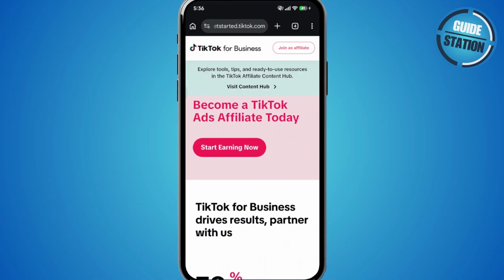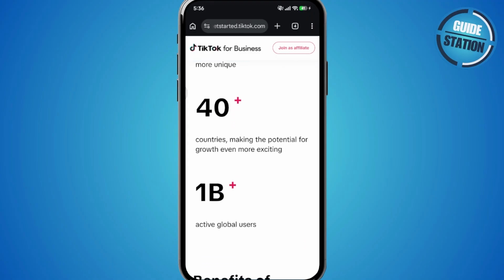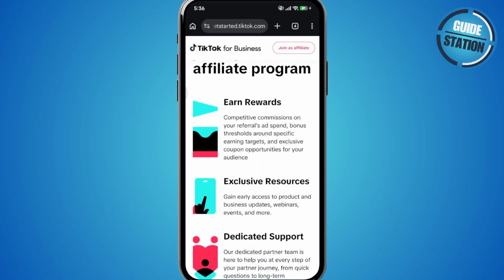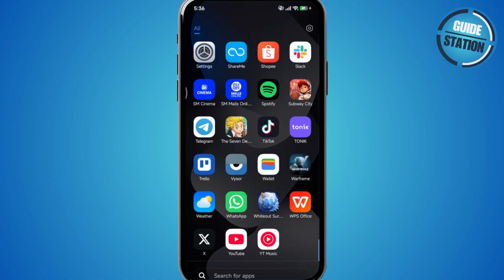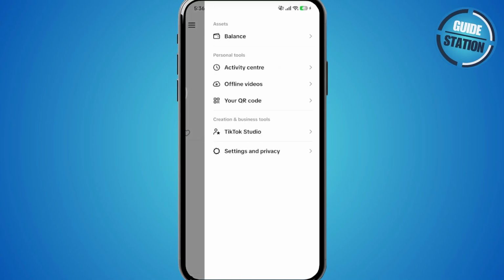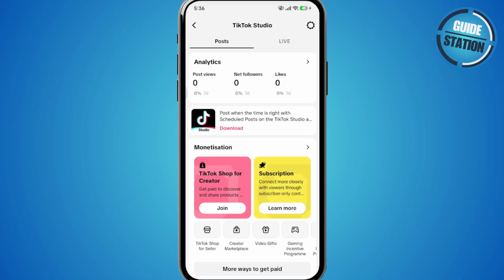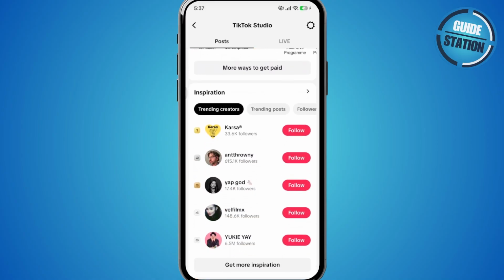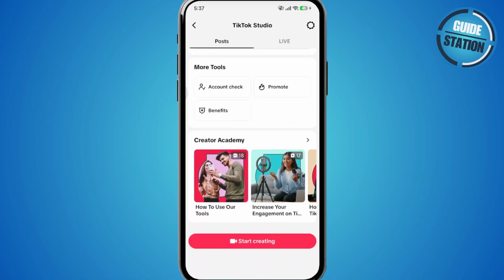How To Set Up TikTok Shop Affiliate In the Philippines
How do I set up a TikTok Shop affiliate in the Philippines? In this video tutorial, I’ll show you how to create your TikTok Shop account, enable affiliate features, and start earning commissions in the Philippines. Enjoy!